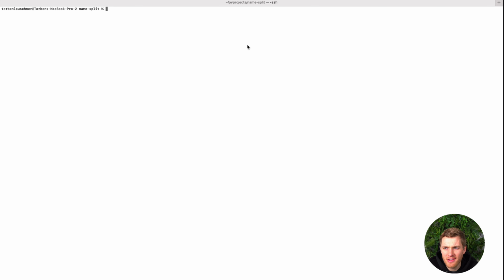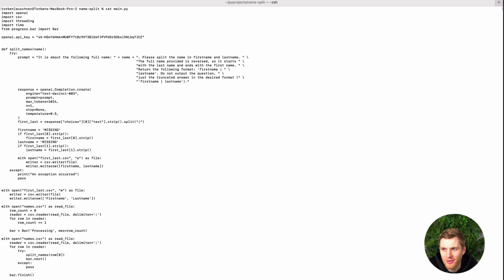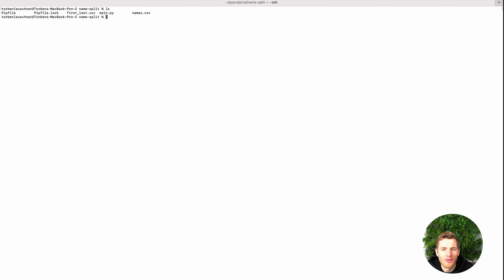Solving Problems with AI: Unformatted Contact Data For CRM Import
In this video, we'll show you how to use OpenAI's Davinci 003 model and a Python script to bulk format unstructured customer data.

0:00 - Intro
0:24 - The Challenge
1:26 - Python Script Magic
2:19 - Outro

Note: We are replicating a real-world challenge with generic names in this video.